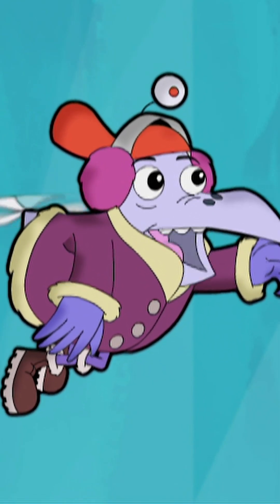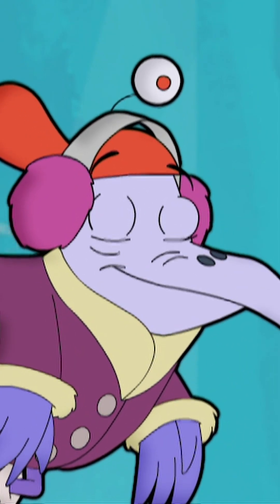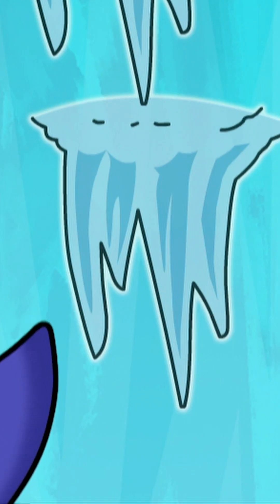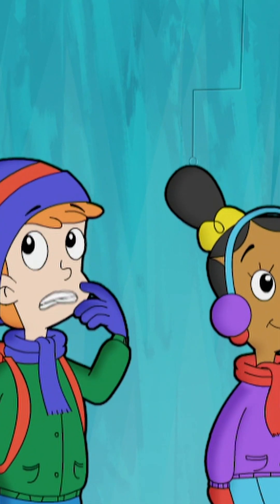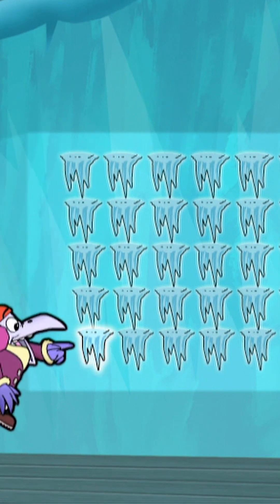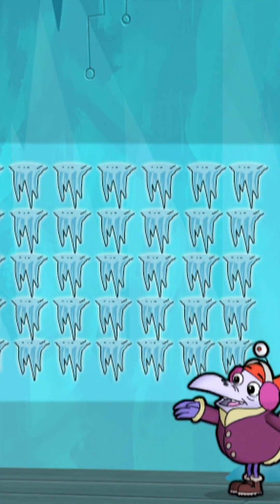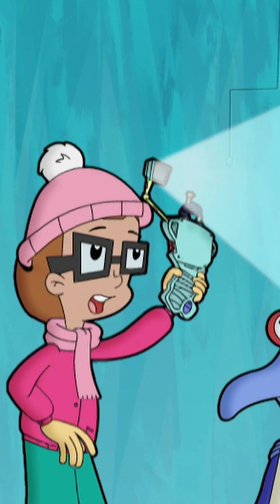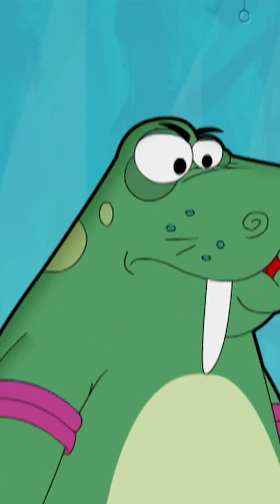Cyberchase | Meet Walter the sneaky Walrus!